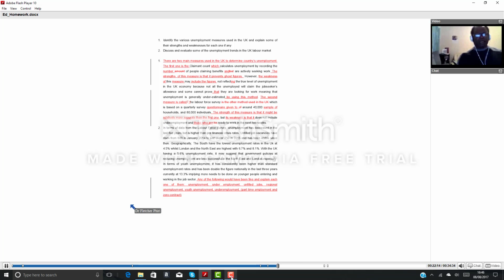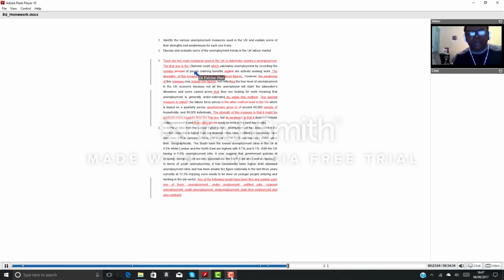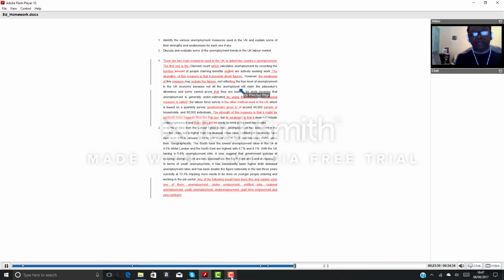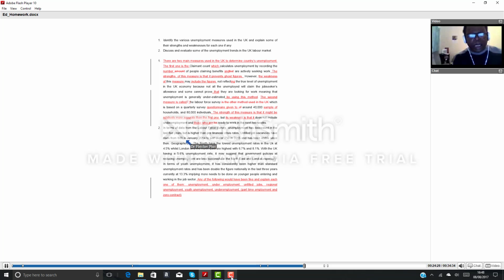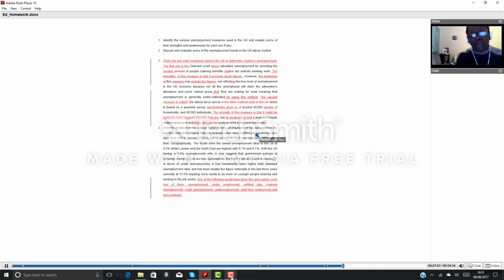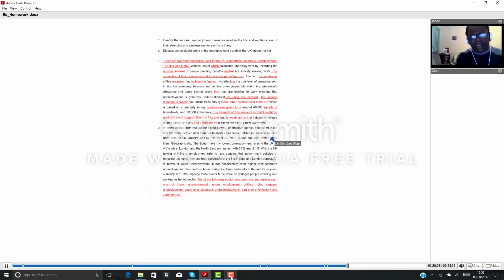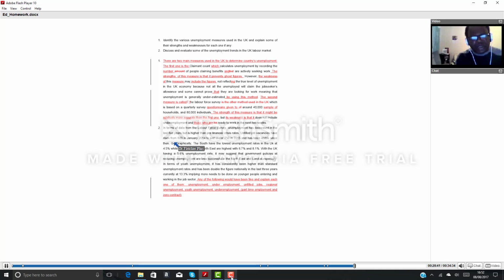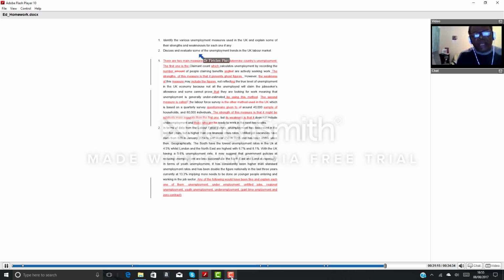Examsolutionprovider.com online economics feedback